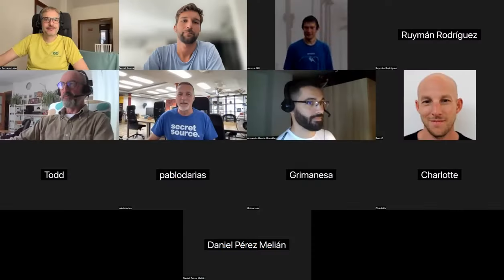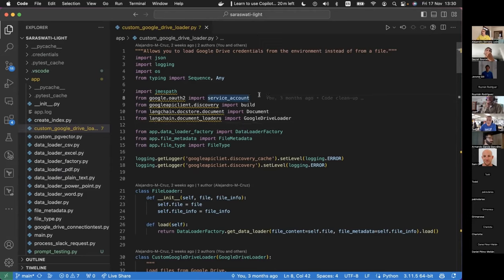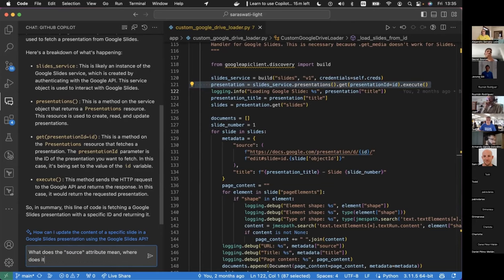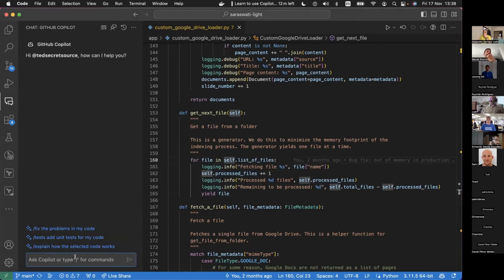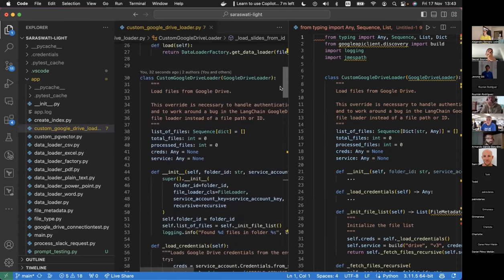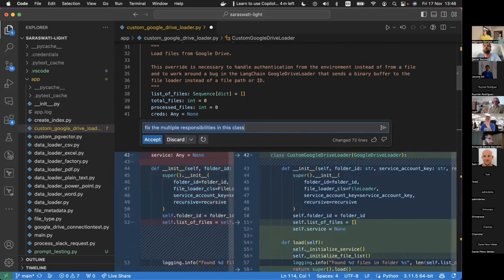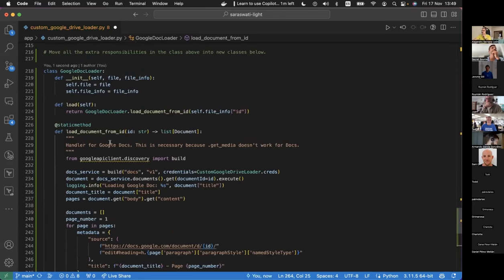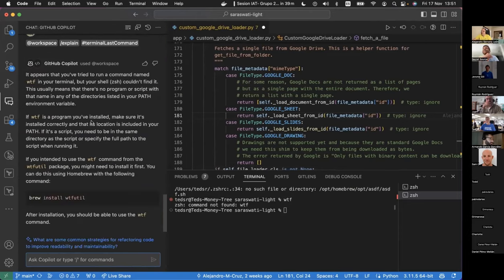Copilot overview late 2023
In this video Ted demonstrates some of the main features of Github Copilot for some of the developers inside Secret Source.